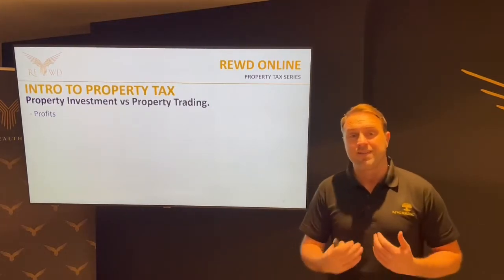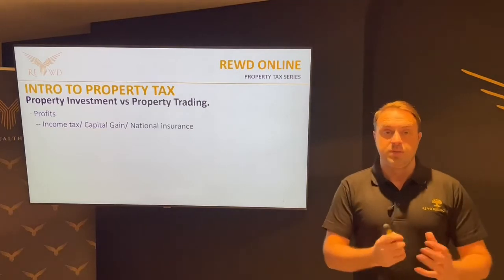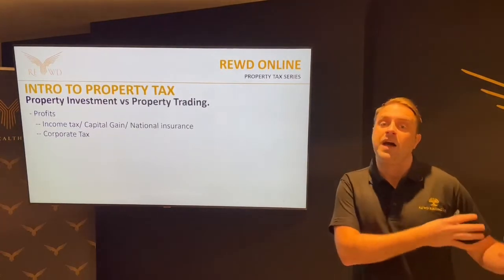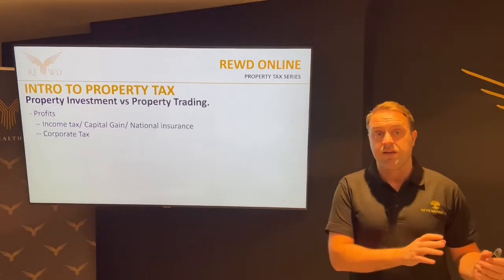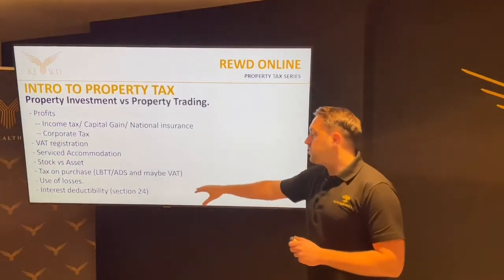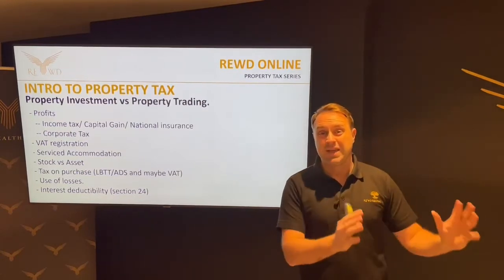Episode 1: Property Trading vs Property Investment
As mentioned in last weeks podcast, Alex will he doing a series discussing tax and the importance of tax within your business. On this first episode, he will discuss the difference between property trading vs property investment. Let us know what you think!